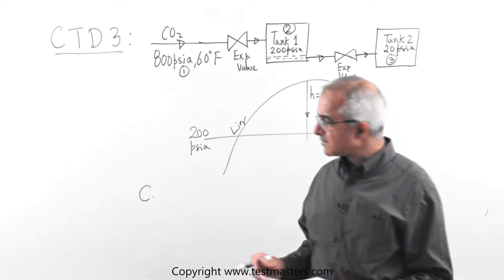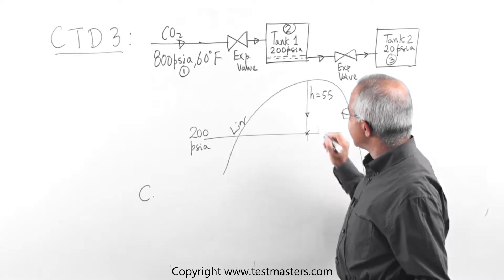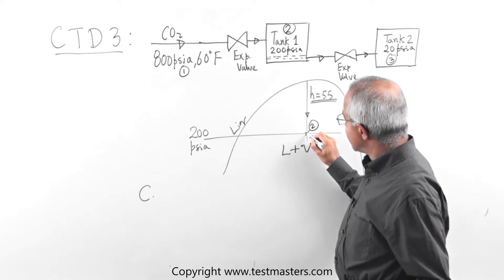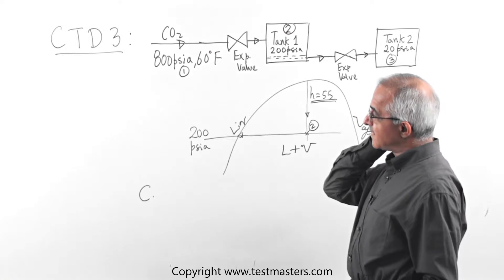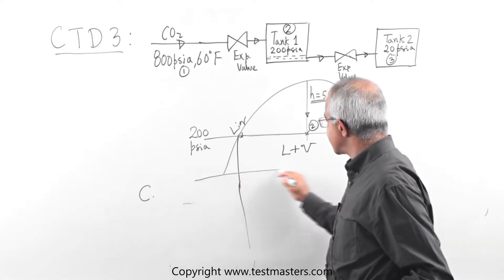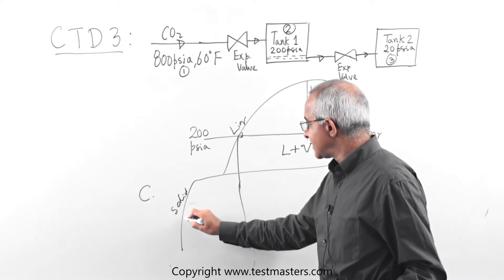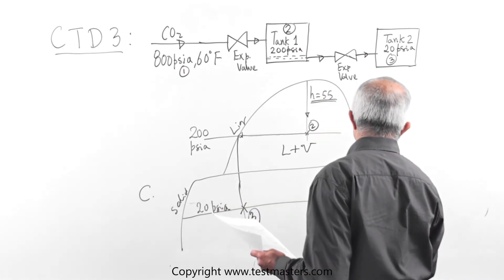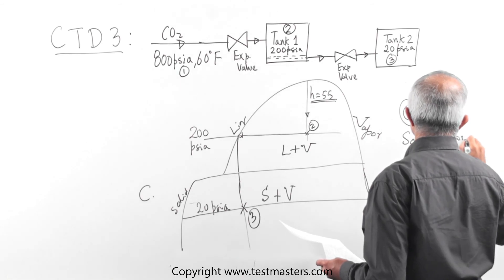Testmasters PE Chemical Engineering Online Course Sample